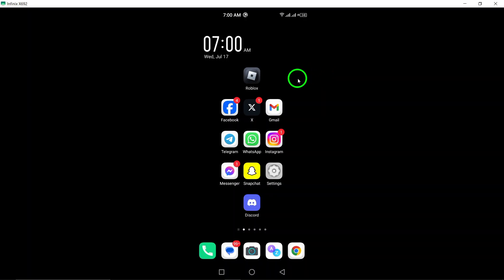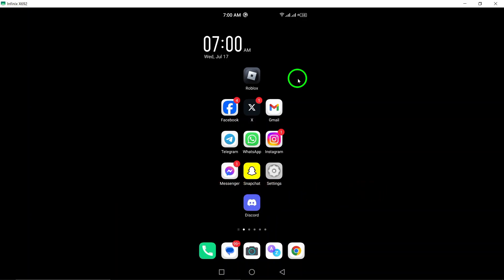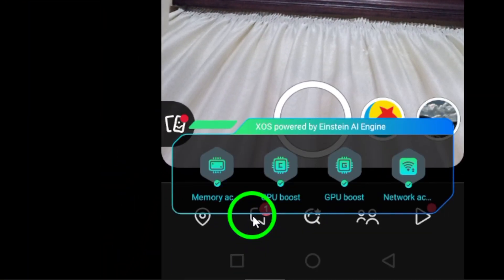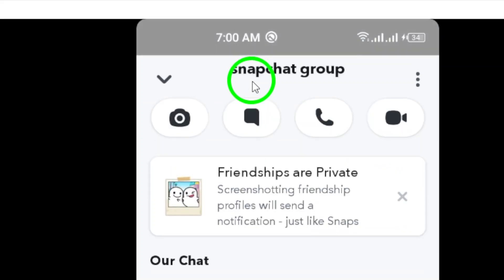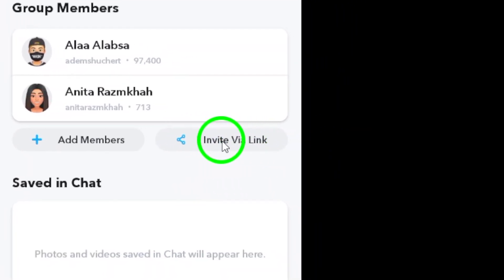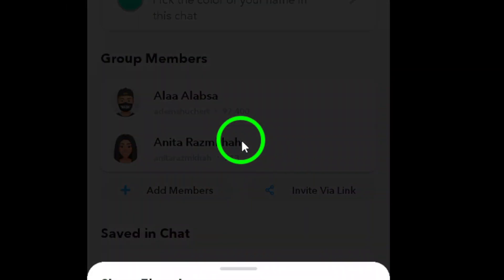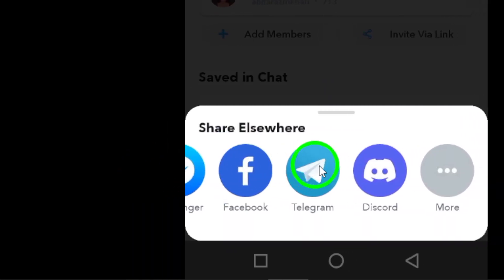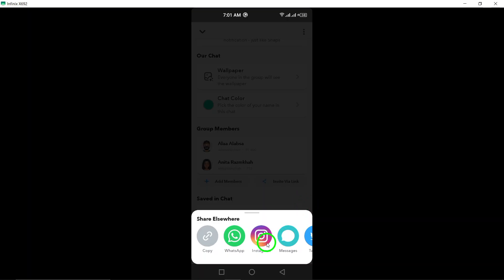How to Share Group Link on Snapchat (Updated)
Learn how to easily share a group link on Snapchat with this updated tutorial. Follow these simple steps:

1. Open Snapchat on your android device.
2. Open the desired group.
3. Tap the group name at the top.
4. Under "Group members" tap "Share Via Link"

Sharing group links on Snapchat has never been easier. Try it out now and connect with your friends seamlessly.